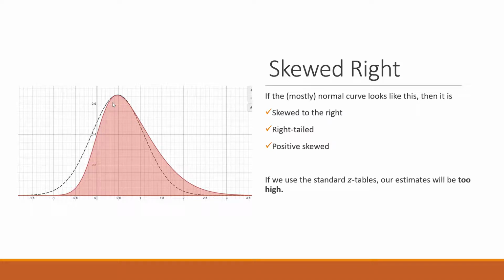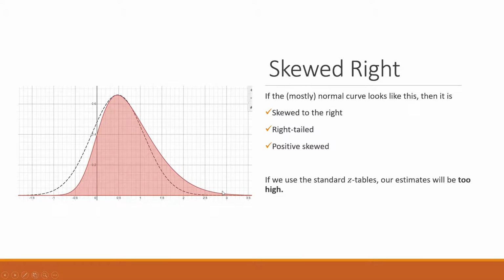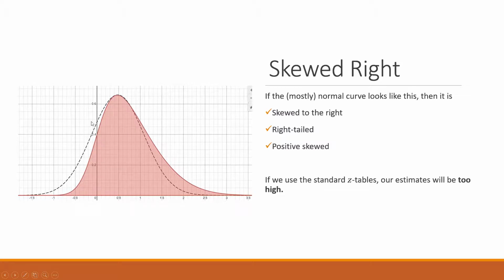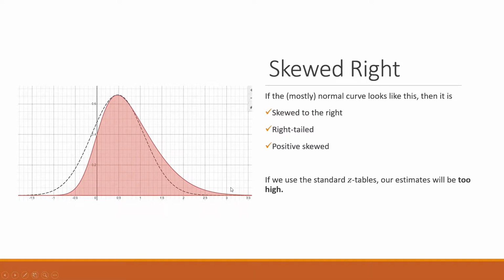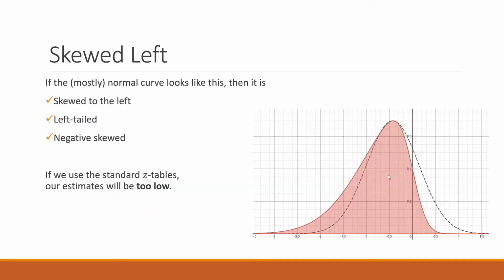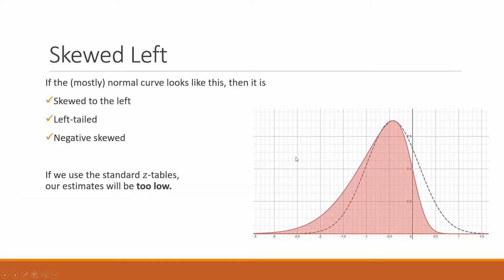1530 - ch7 Skewness